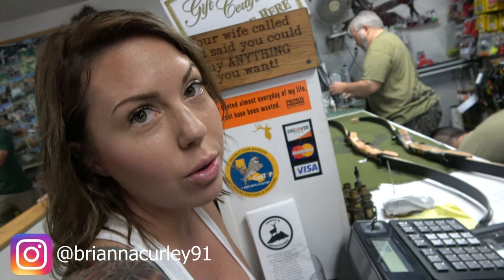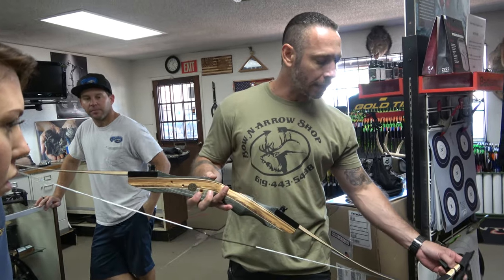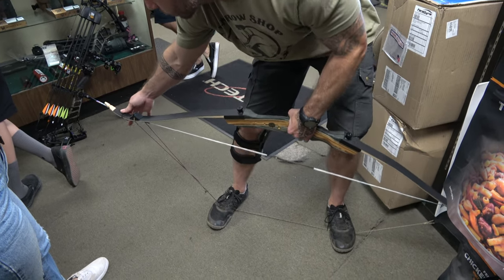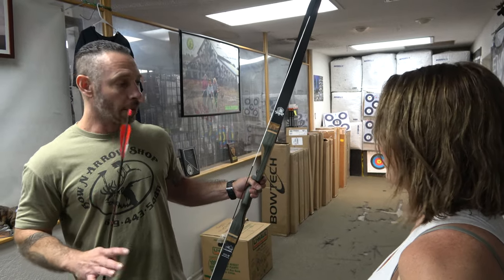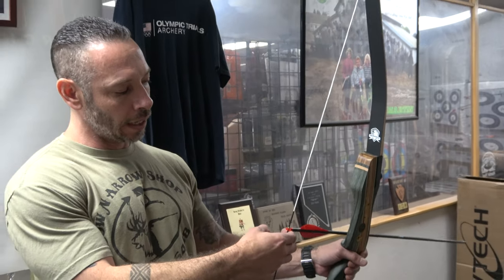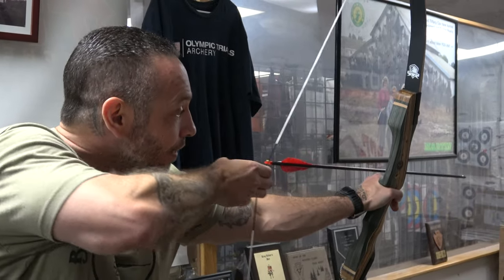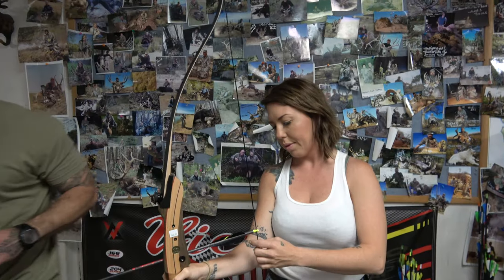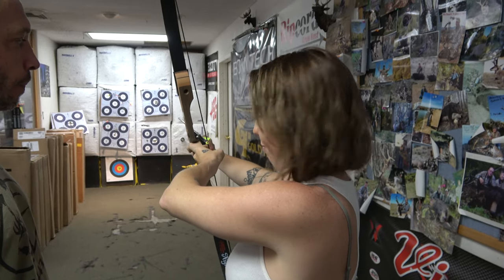Recurve Bow & Arrow CRASH COURSE!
Brianna (@briannacurley91) head to the Bow N Arrow Shop (@bownarrow.inc) in Lakeside California in San Diego County to get a crash course on shooting a recurve bow and arrow from Ernest (@BowNArrowShop).  Big thank you to Ernest for teaching her HOW TO shoot recurve archery!